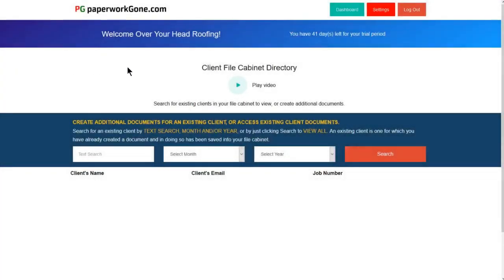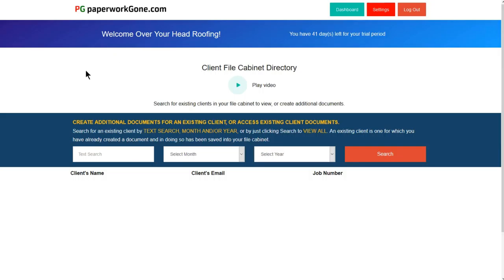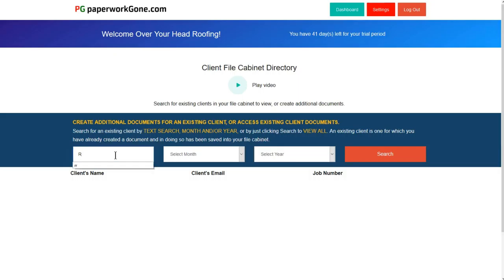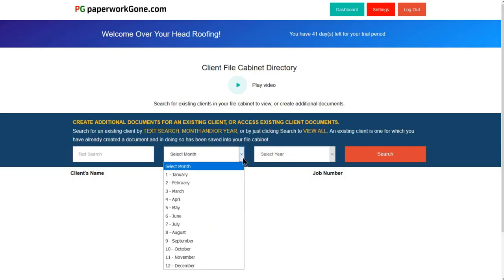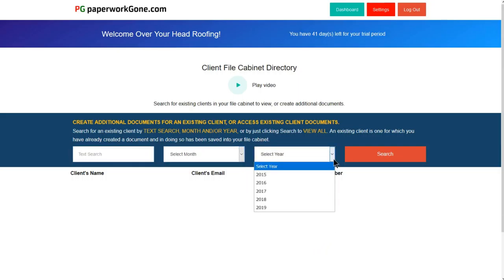paperworkGone.com File Cabinet Directory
Your File Cabinet Directory enables you to quickly locate the client you wish to access.

Like opening a file cabinet drawer in your office and searching for a client's files, your File Cabinet Directory is the fast and simple way of searching for a client in your paperworkGone File Cabinet.

There are a variety of ways to locate a desired client.

You may perform a text search by entering a clients name, or part of a name, and then clicking the search button. Typing in Rob, and clicking Search, for example, will provide a list of your clients whose name is Rob, or Robert.
You may search by month, which will list all clients created during the selected month. You may  search by year, which will list all clients created during the selected year.

You may also search using combinations such as month and year.
Last, if desire you may just click the search button without making any selections which will list all of your clients in the file cabinet.